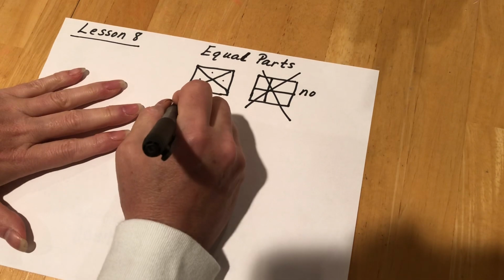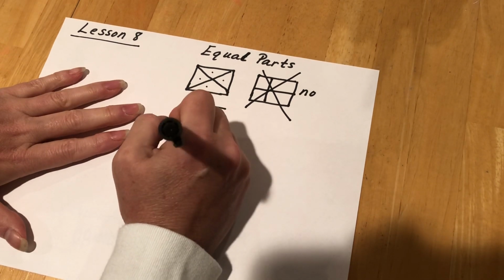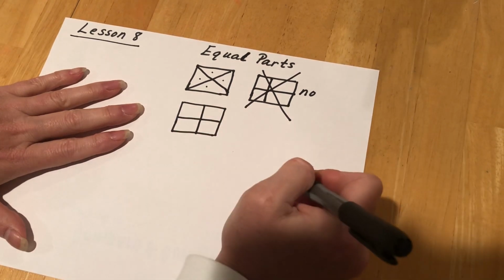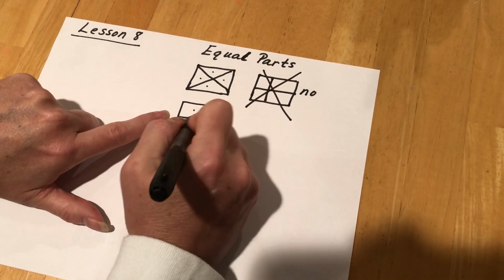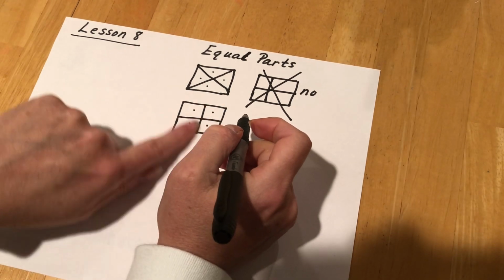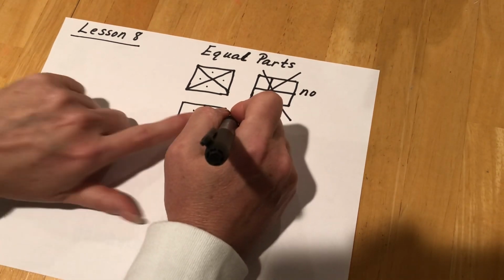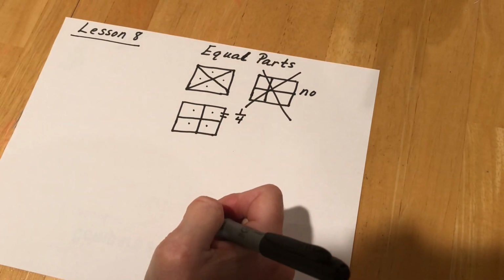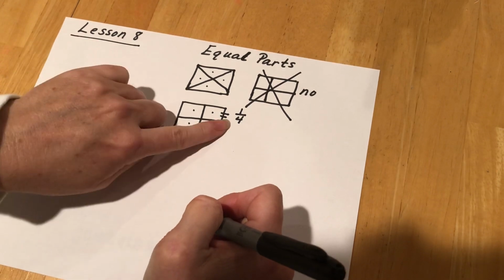Math Lesson 8